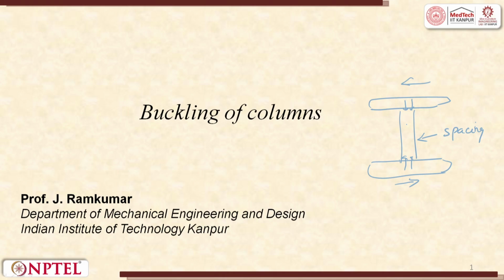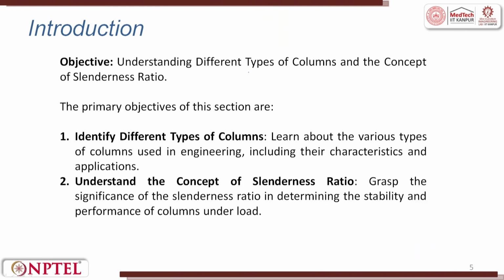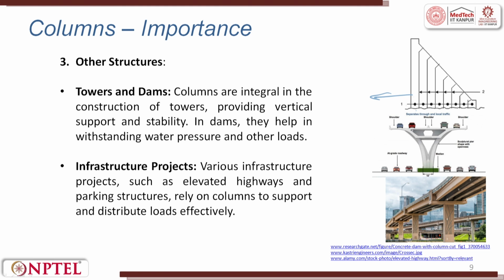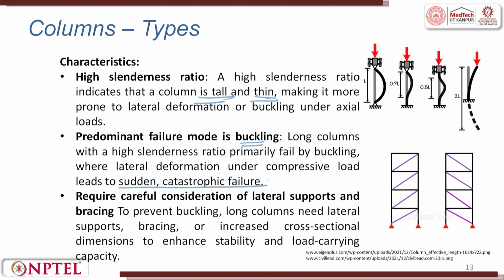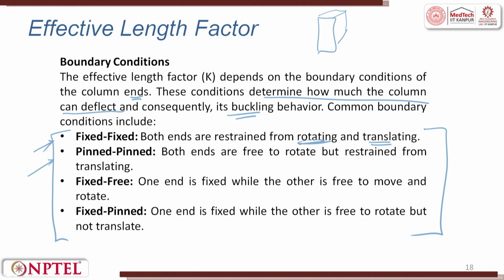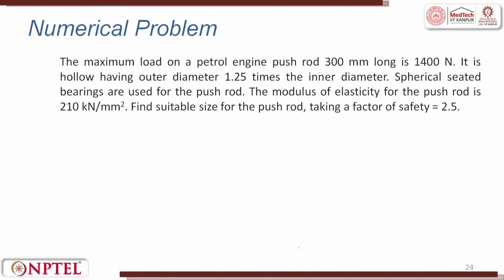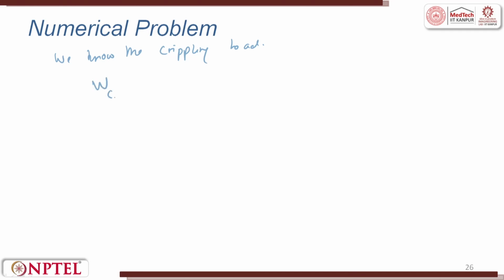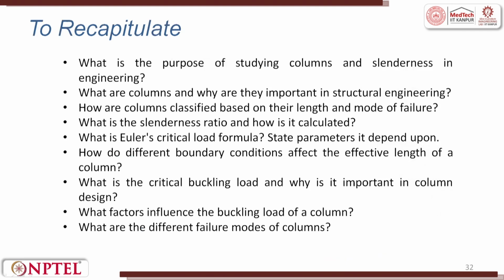Lecture 21 : Buckling of columns